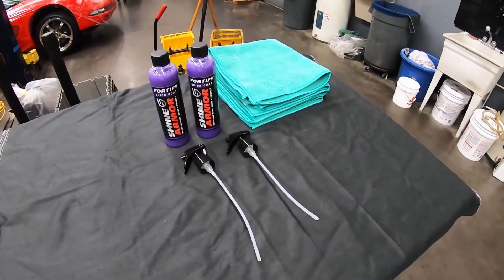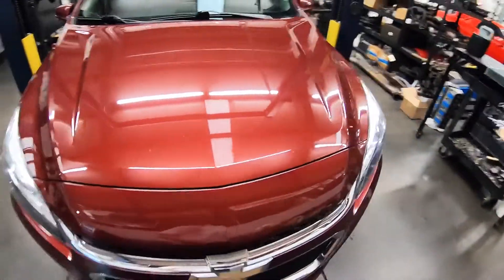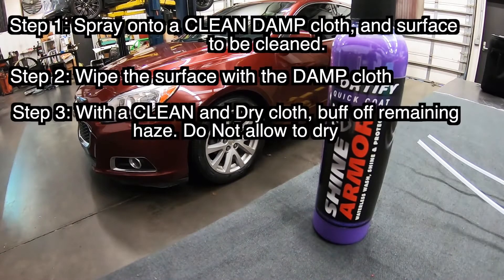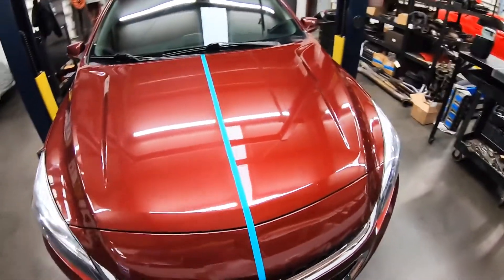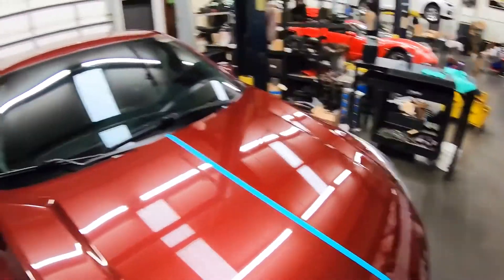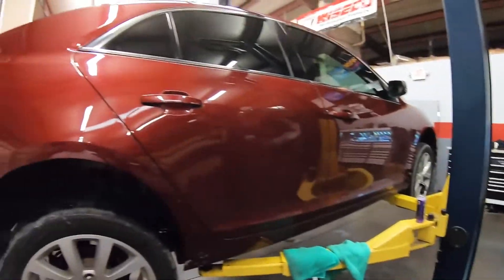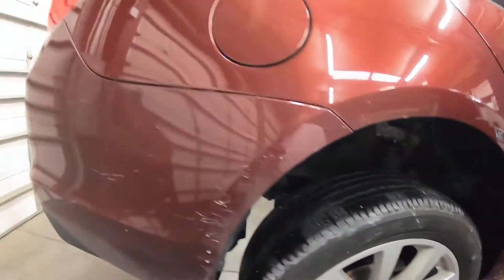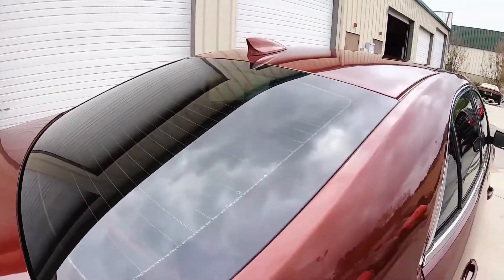Fortify Quick Coat does the work of over 3 products | DIY Detailing | Video Credits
In one simple application Fortify Quick Coat does the work of over 3 products. It drastically cuts down on the amount of time and hassle required to fully detail your vehicle professionally. It’s time to ditch the buckets of water and bottles of soap!